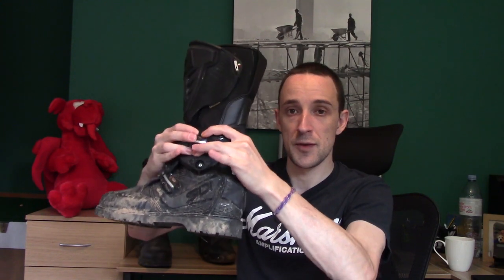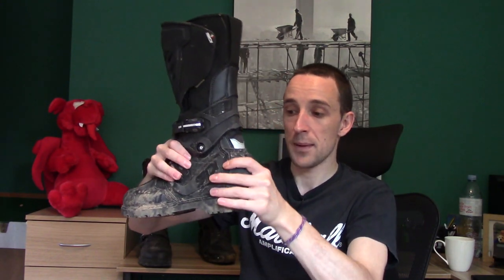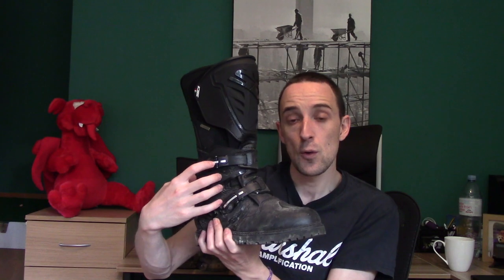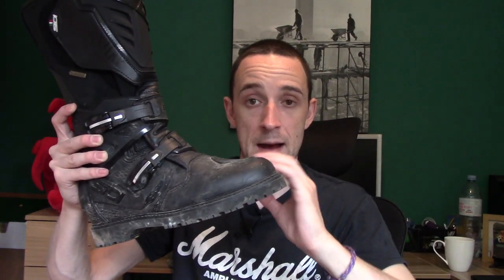These Motorcycle Boots Saved My Leg!!!!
Throughout my post crash recovery, numerous doctors and medically informed people have said how lucky I was to be wearing the motorcycle boots that I was as If I hadn't the damage would have been alot worse. In truth luck had nothing to do with it, the advice I was given early on in my riding "career" stuck with me and so it was a purposeful decision to buy the boots I did.

My Bikes: 2018 Suzuki V-Strom 650
                   2020 Royal Enfield Himalayan